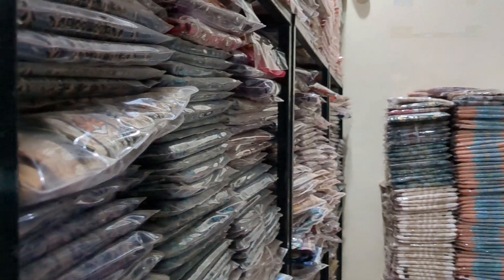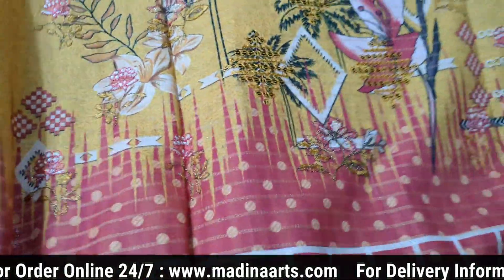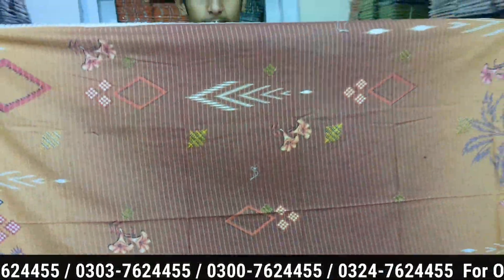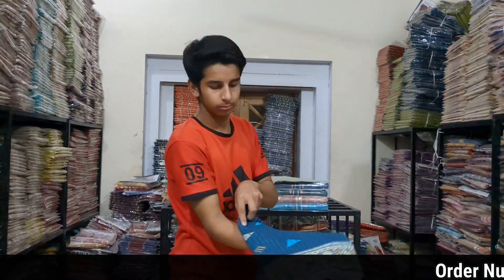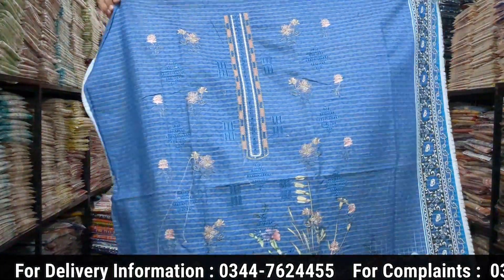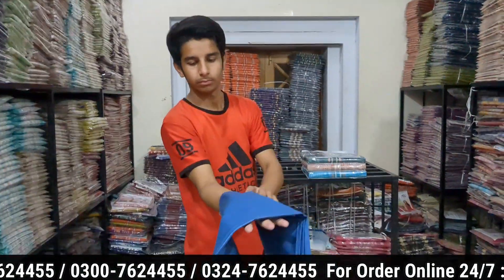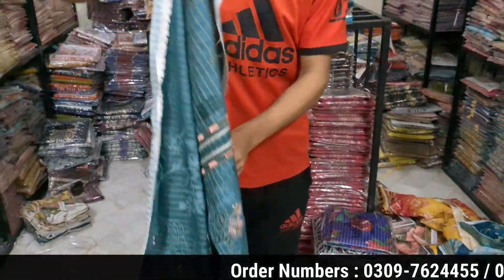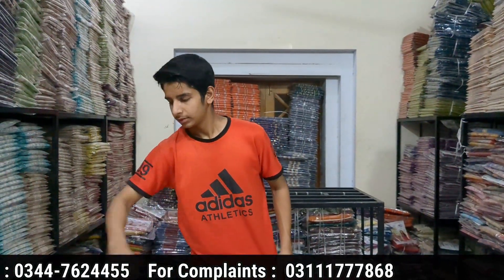Jia Noor Brand Digital Khaddar Bana Dora Sequence Embroidry With Same Emb Dupatta | 101 A&B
MADINA ARTA FAISALABAD

MADINA ARTS IS A MANUFACTURER AND WHOLESALER OF MASTER COPY REPLICAS
We Deal In All Kinds Of Replicas In 3Pcs, 2Pcs, Kurti's and All Kind Of Gents Collection And Kids Collection.

Branded Suit Dress Lowest Price Cut Piece Shirts Dupatta Lawn Winter & Summer Sale Price Wholesale

                      FOR BOOK YOUR ORDER ON WHATSAPP

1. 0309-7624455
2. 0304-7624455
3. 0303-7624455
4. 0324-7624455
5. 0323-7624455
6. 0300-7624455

                                        FOR INFORMATION

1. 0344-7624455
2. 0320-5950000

                              FOR COMPLAINTS & RETURNS

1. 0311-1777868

Thank You So Much To All Our Customers And Viewers For Watching Our Latest Videos